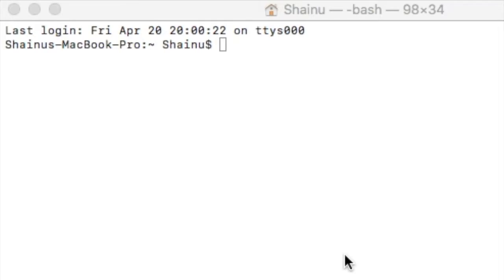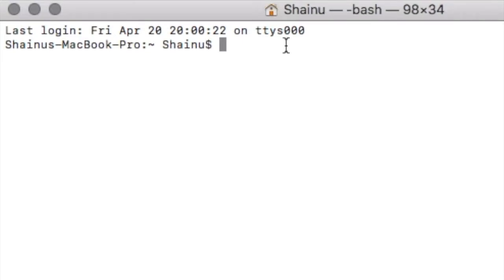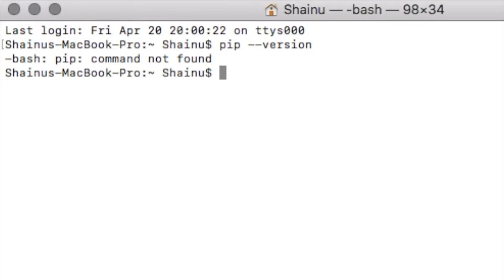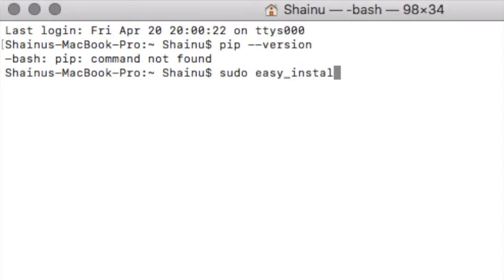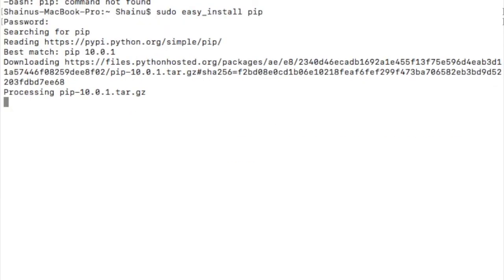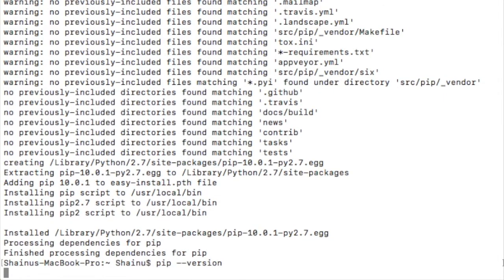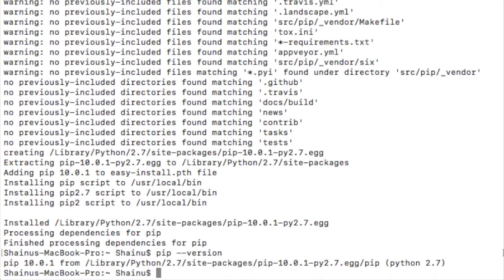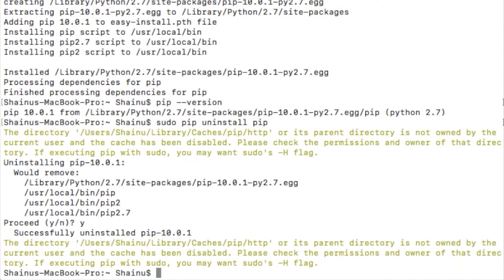How To Install PIP Packet Manager on MacOS?! | bash: pip: command not found Solution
Terminal Code:
pip --version (to check the version and to check if its already in your mac)

sudo easy_install pip (Installs the Pip Packet Manager to your Mac)

sudo pip uninstall pip (Uninstalls the PIP Packet Manager from your Mac)